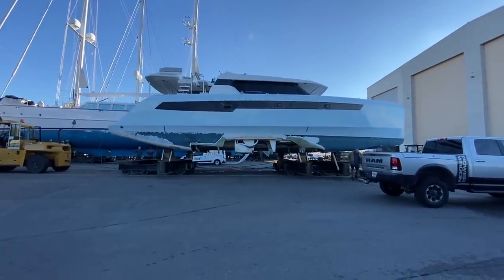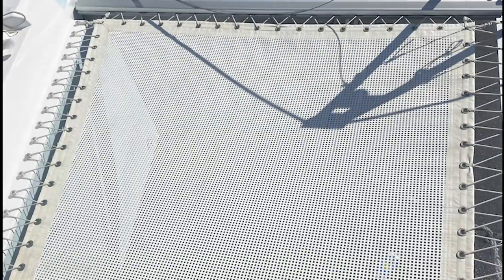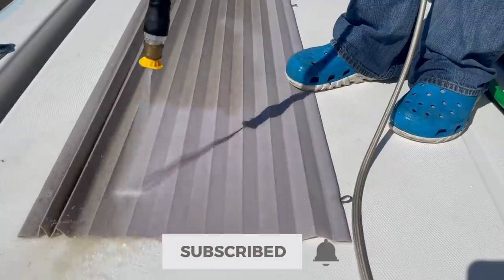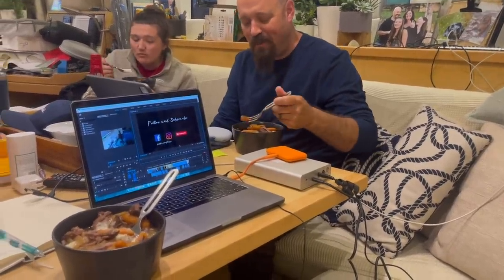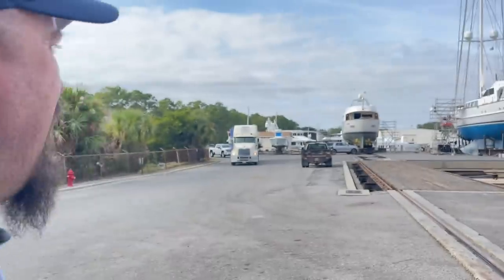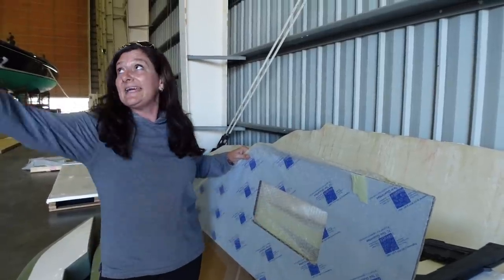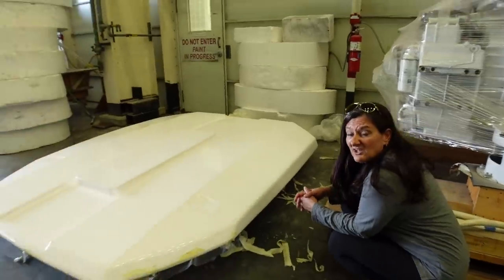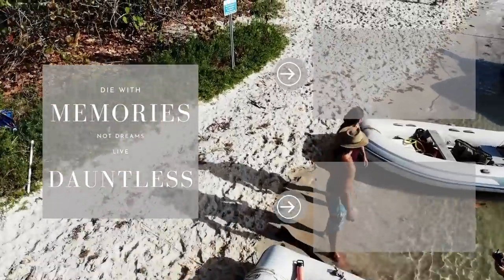LEOPARD 50 PARTS ARRIVE//Our Shipping Container Has Arrived From South Africa-Episode 59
This week we are shifting gears and cleaning the boat up while we wait for more materials and we finally get to unpack our shipping container from the factory in South Africa!

0:00-0:26 - Intro
0:26-0:53 - A Much Needed Break
0:53-5:04 - Wipe Away That Yard Grime
5:04-6:56 - Cozy Comfort Food
6:56-13:57 - The Moment We've All Been Waiting For
13:57-14:44 - Outro